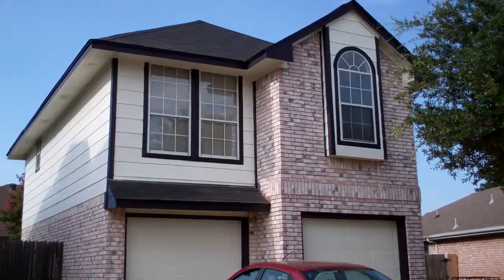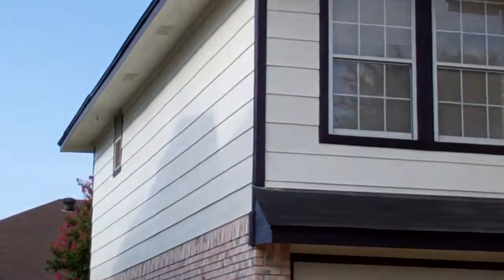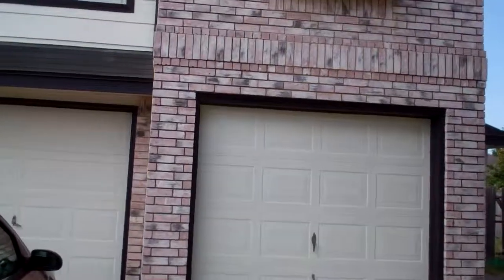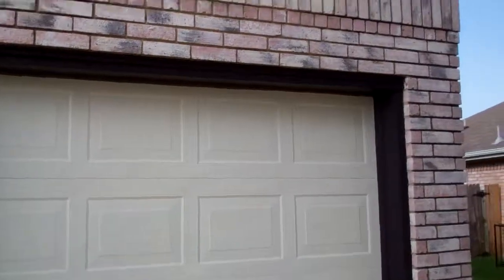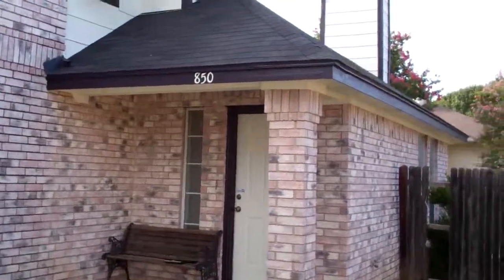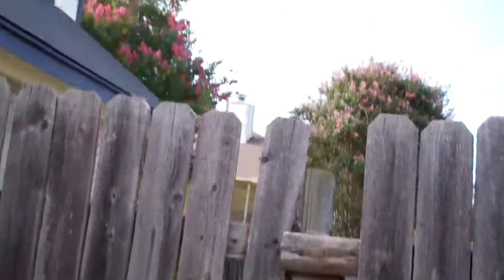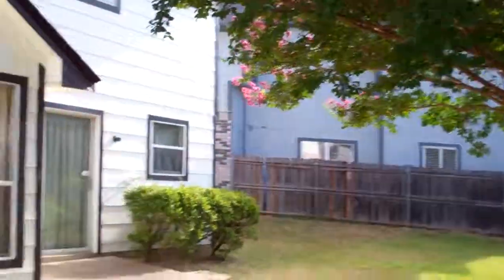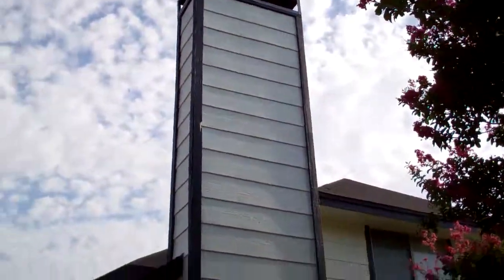Exterior Painting After video Fort Worth, TX